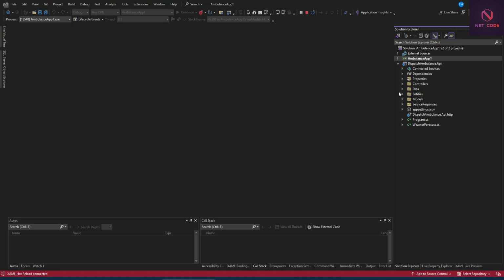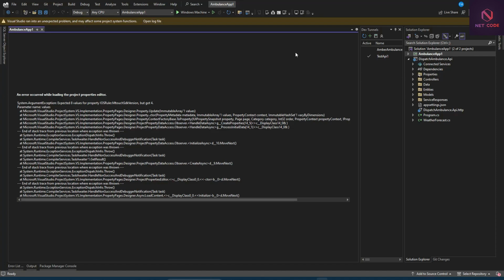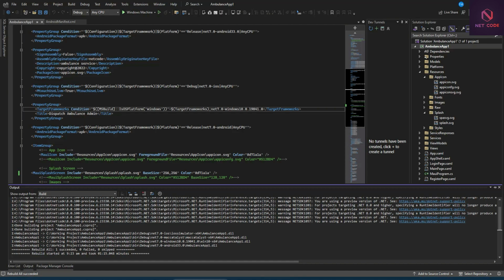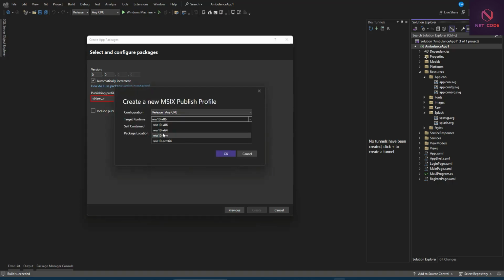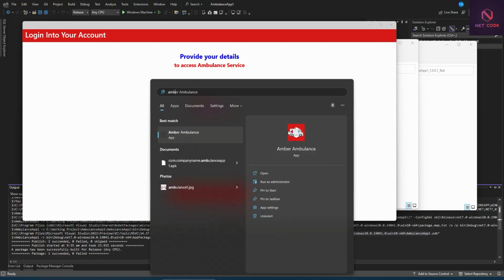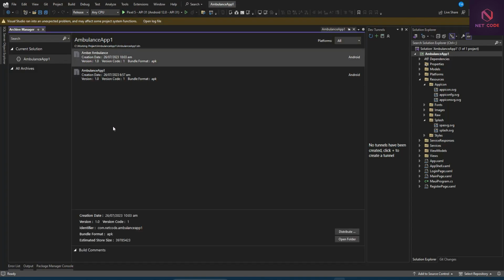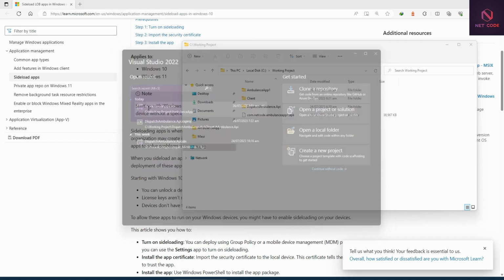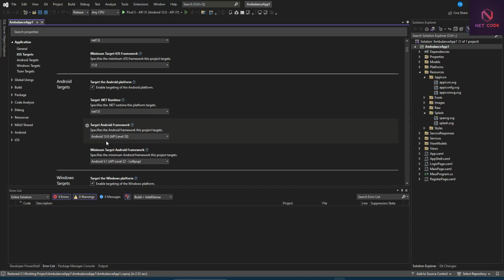.NET Maui Apps | How to publish Android APK and Window MSIX applications locally in Visual Studio